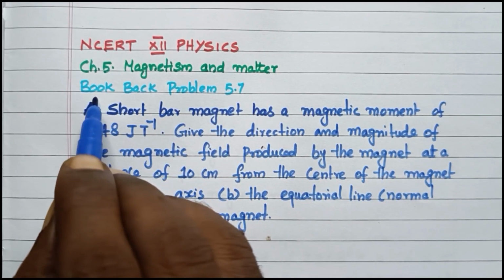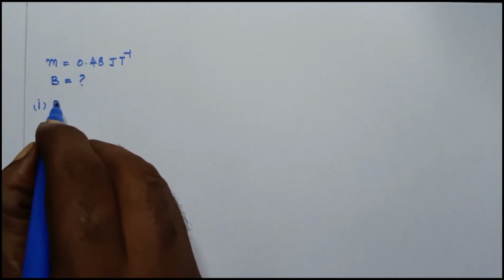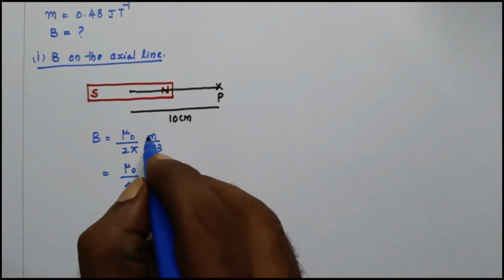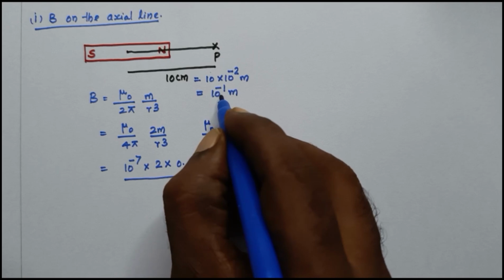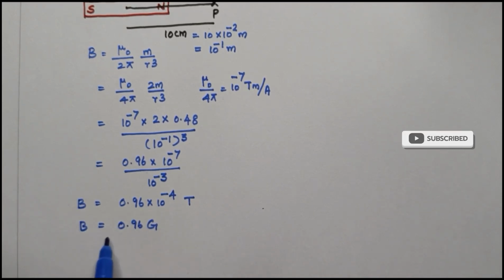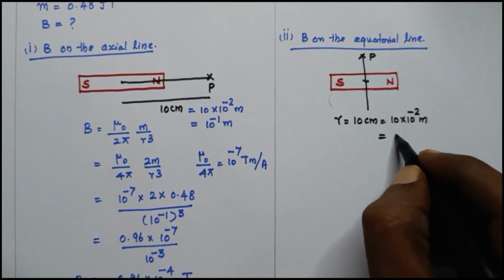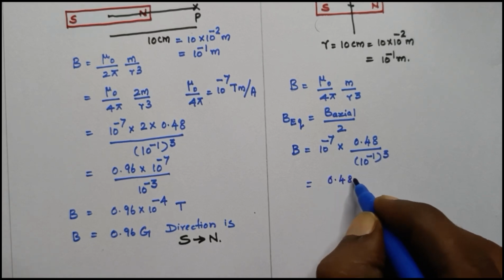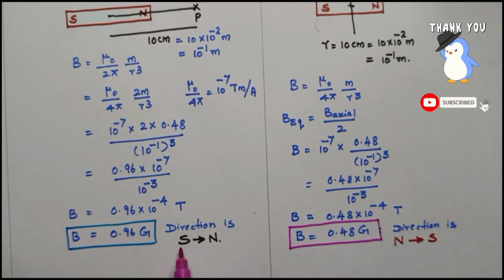NCERT XII PHYSICS | Ch.5 Magnetism and Matter | Book Back Problem 5.7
In this video you can learn how to solve the physics numerical problem given in ncert 12th class physics.  This is the book back exercise 5.7 in chapter 5 magnetism and matter.

By solving this problem you can understand the magnetic field produced by the bar magnet on the axial line and magnetic field produced by the bar magnet on the equatorial line

The physics problem solved in this video is

A short bar magnet has a magnetic moment of 0.48 J T-1. Give the direction and magnitude of the magnetic field produced by the magnet at a distance of 10 cm from the centre of the magnet on (a) the axis , (b) the equatorial lines ( normal bisector ) of the magnet.